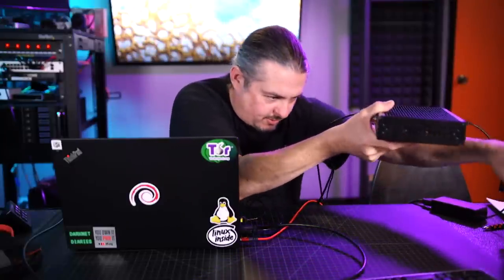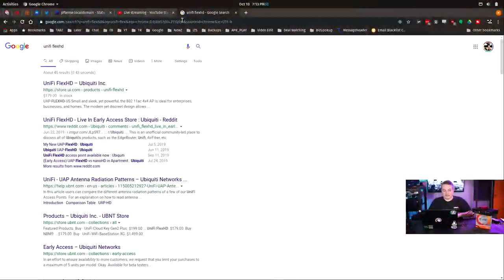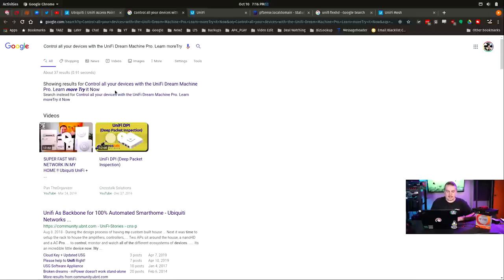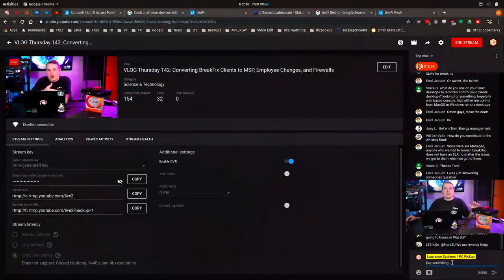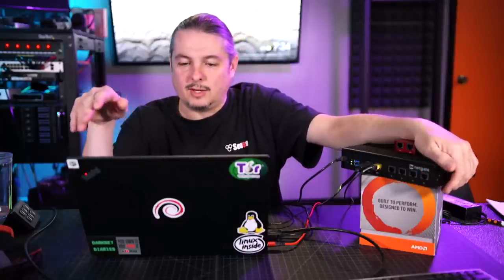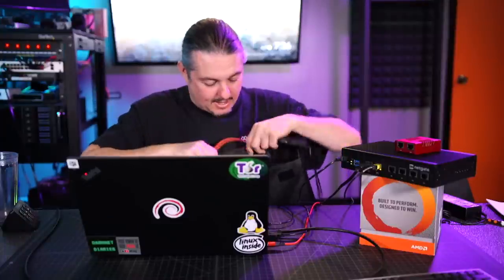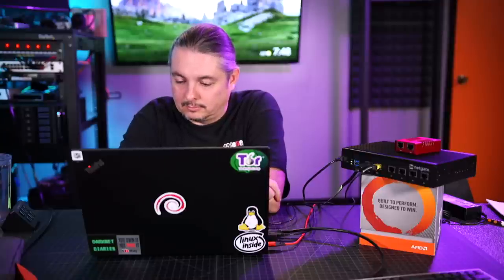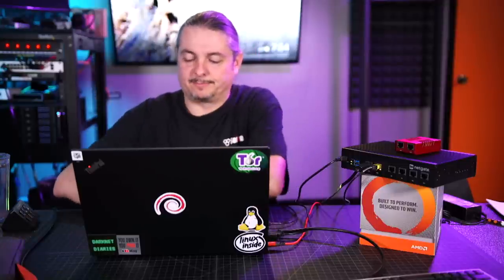VLOG Thursday 142: Converting BreakFix Clients to MSP, Employee Changes, and Firewalls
Tech Supply Direct Offer Code
LTSERVICES